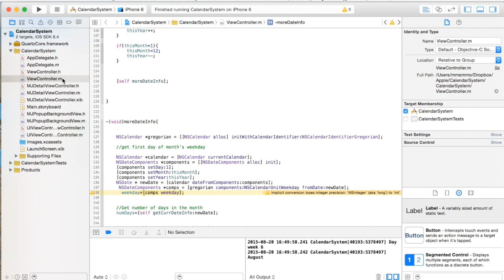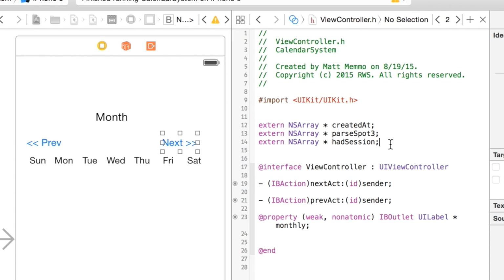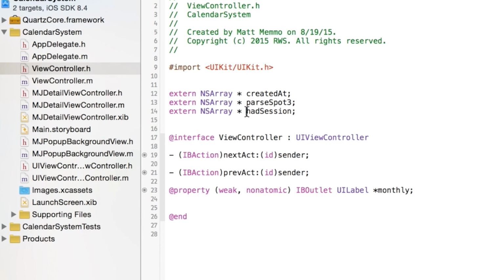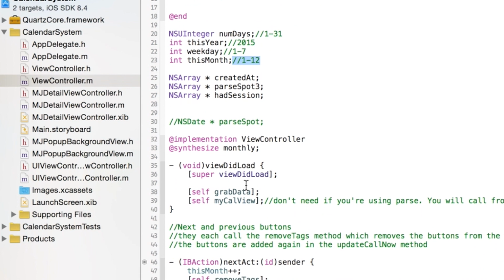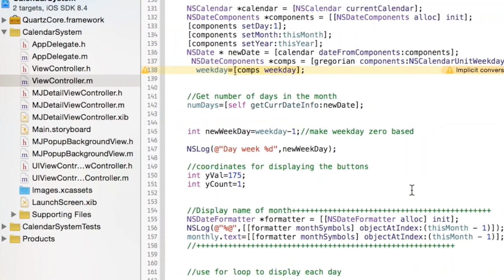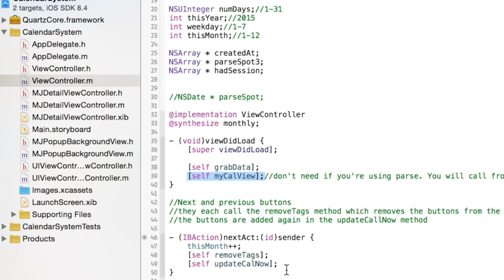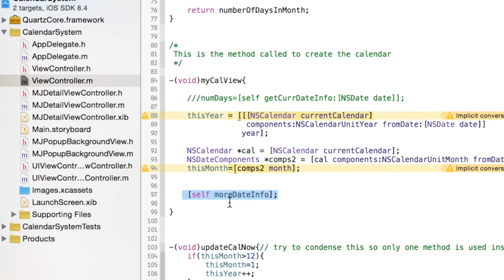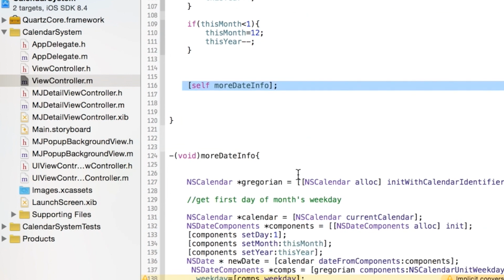Objective C Calendar 1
This video show you how to create a calendar system using Objective C with xcode. The demonstration includes how you could pair this system with a database like Parse.com to display information on your calendar.
Part 2 of this video includes the full project with all the code.